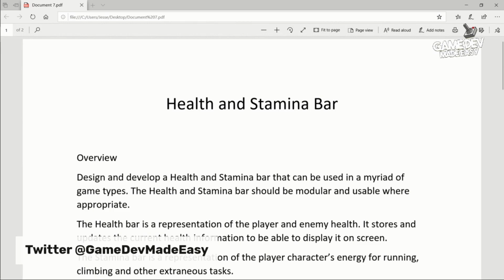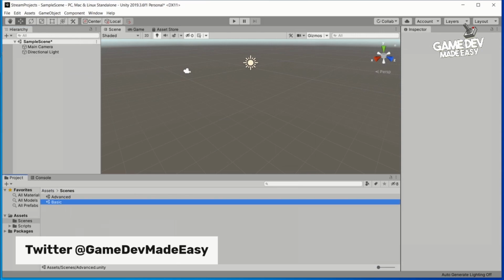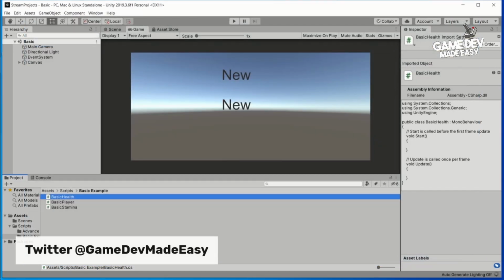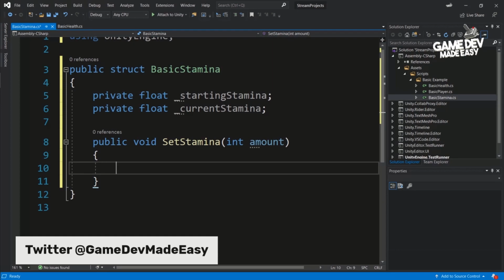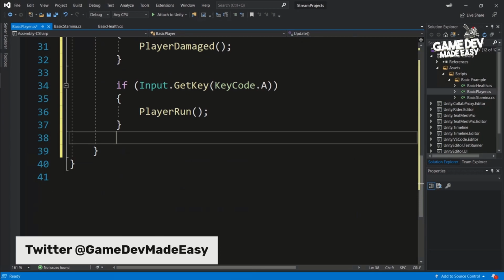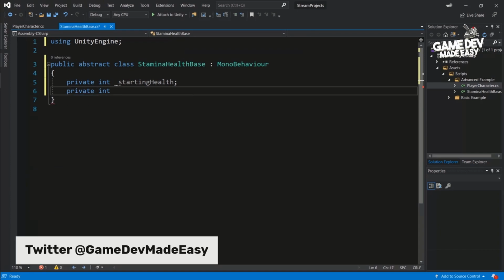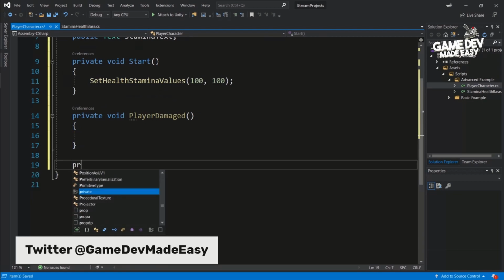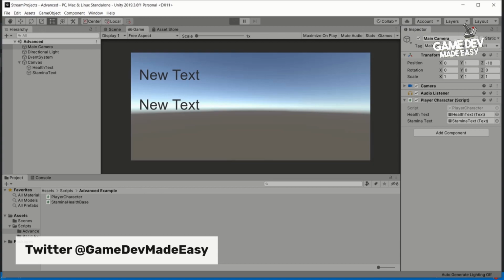Health and Stamina in Unity (From Livestream)